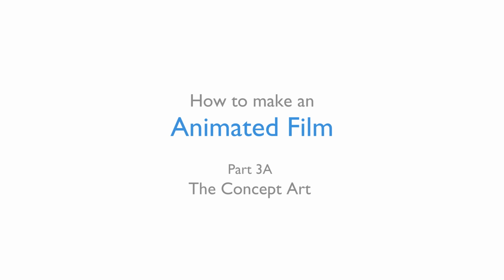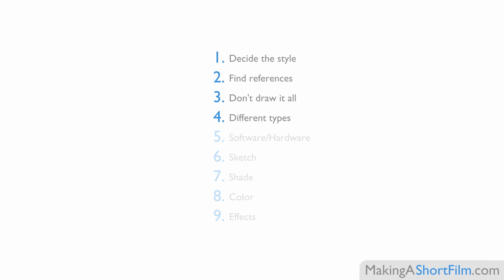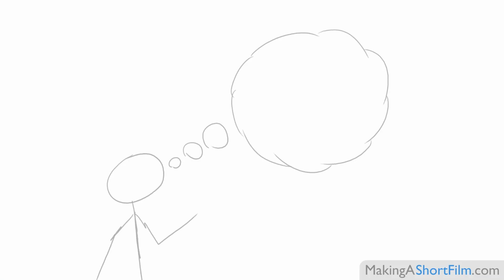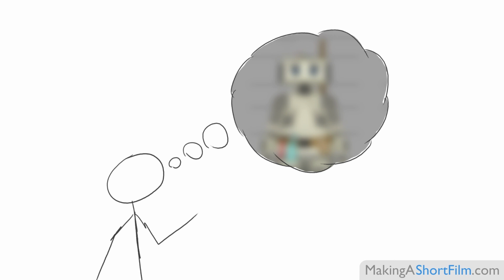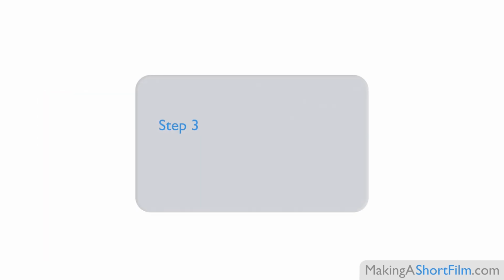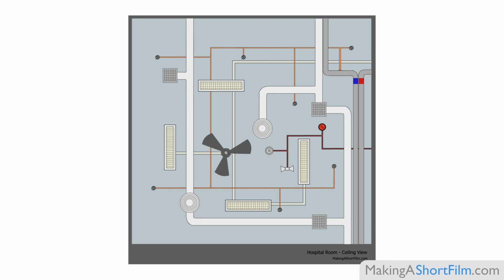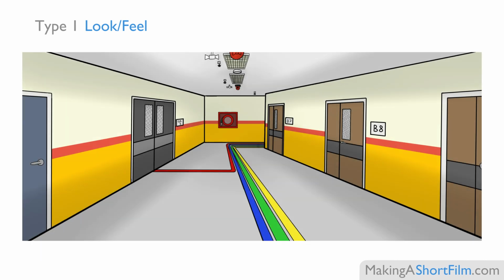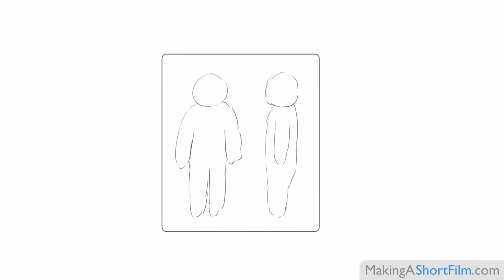How to Make an Animated Film - Part 3A: The Concept Art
Learn how to make concept art even if you feel like you can't draw! In this video, we will go through the first part, with a focus on WHAT we should be drawing.